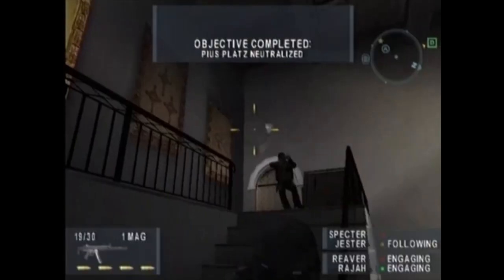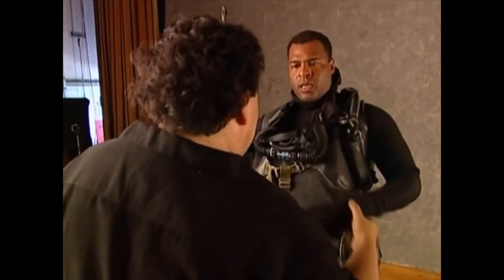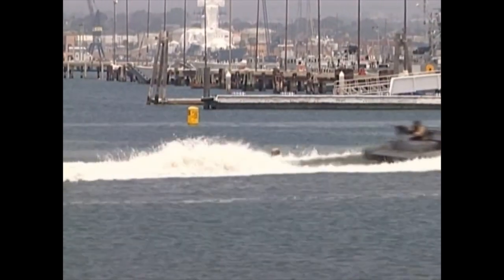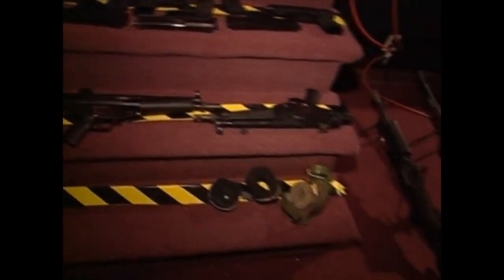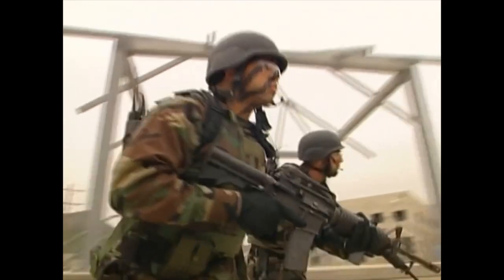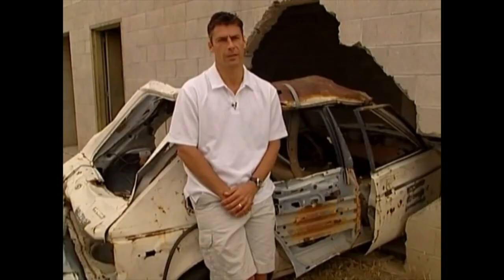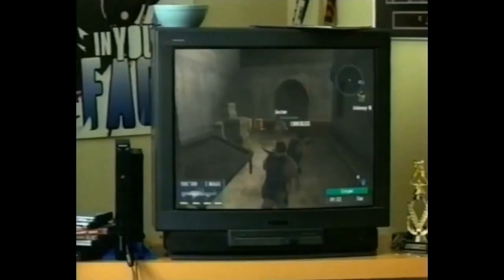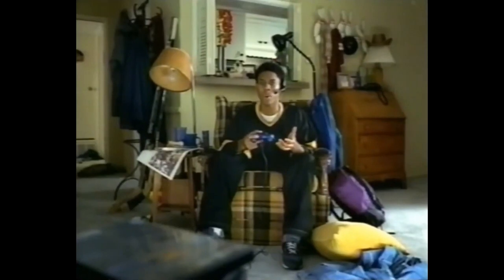Behind the Scenes - SOCOM 2: U.S. Navy SEALs [Making of]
This video is about The Making of SOCOM 2, including behind-the-scenes footage of how Zipper Interactive, SONY Playstation, and the United States Navy SEALs collaborated for one of the best Third-Person-Shooter genre video games of all time. Breaking ground and taking advantage of new technology that would immerse the gamer within the boots of a Navy SEAL operative. Making a story that felt more immersive and real than any other video game had achieved before its time. Enjoy!

GAME DESCRIPTION:
SOCOM U.S. Navy SEALs is a series of third-person tactical shooter video games for the PlayStation 2, PlayStation 3 and PlayStation Portable created by Zipper Interactive and released between 2002 and 2011. The title for the series comes from the United States Special Operations Command (SOCOM) which is a Unified Combatant Command. The games focus on various teams of United States Navy SEALs (an operating component under SOCOM) completing missions with occasional help from other special operations forces from around the world such as the SAS, SBS and GROM.

Over 380+ members
Active STAFF and Moderators
Welcome Community
Gain Specific roles that connect you with gamers